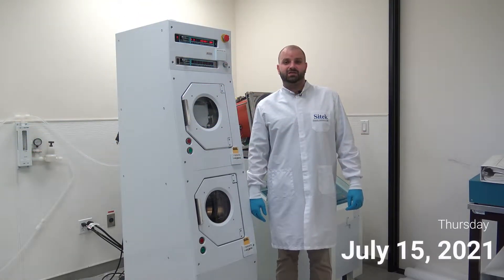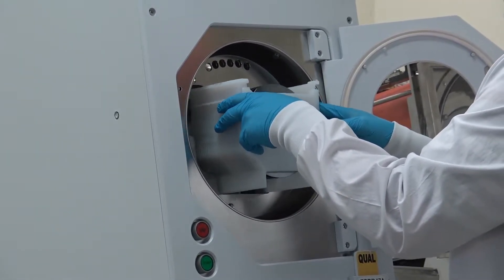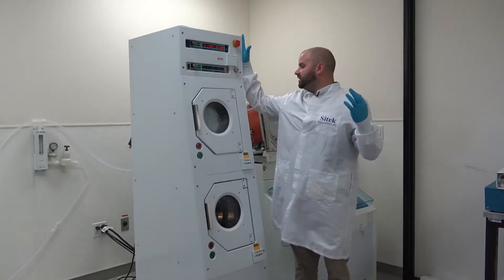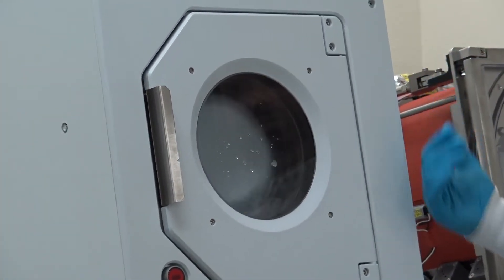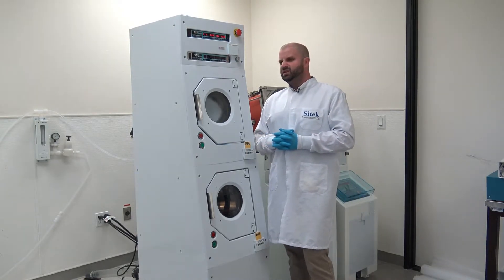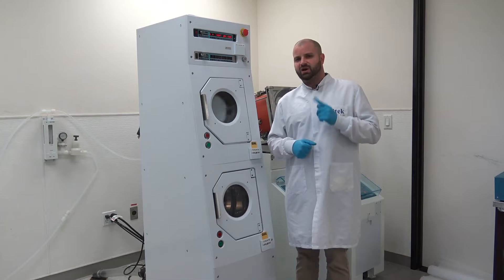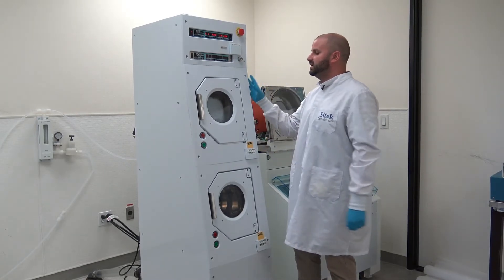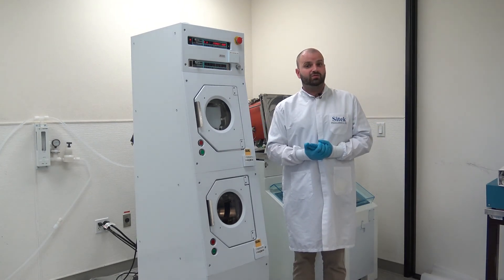870-S Spin Rinse Dryer with PSC-102 Controllers 7-15-21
Matt Gifford is filming a standard recipe on an 870-S Spin Rinse Dryer. This customer chose to only refurbish the top head of this tool. We are confident that our customer will be happy with the quality of the refurbished head!